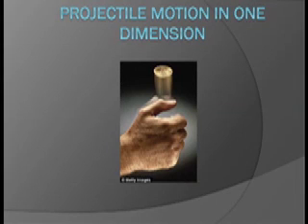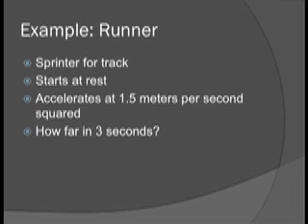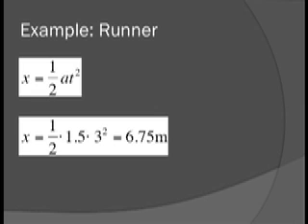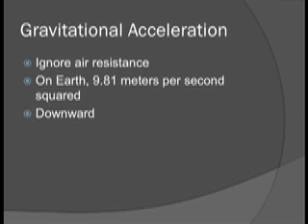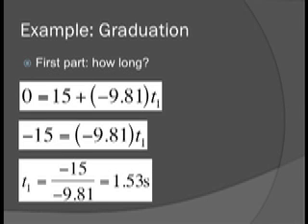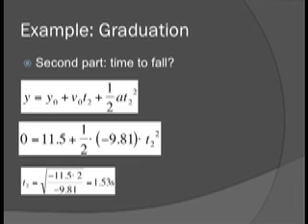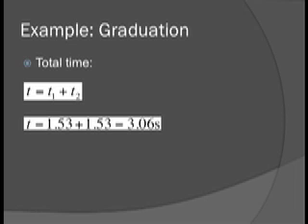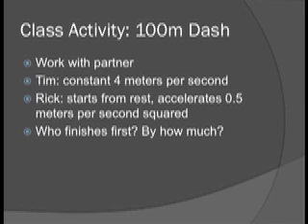1D Projectile Motion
A narrated Powerpoint for Technology in the Science Classroom